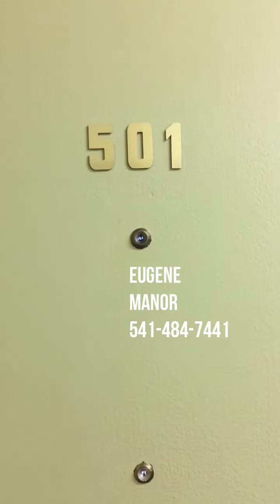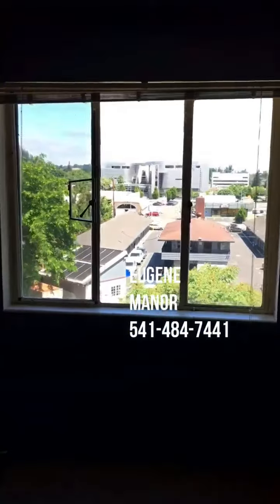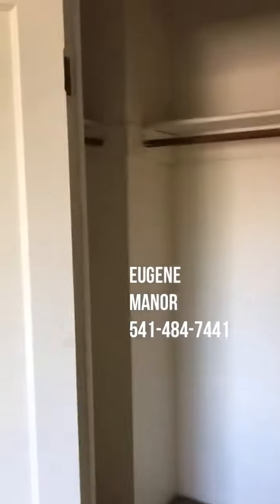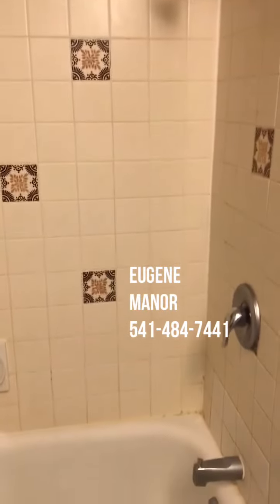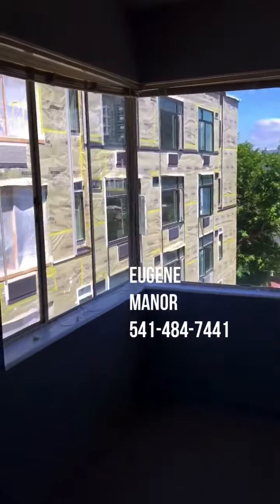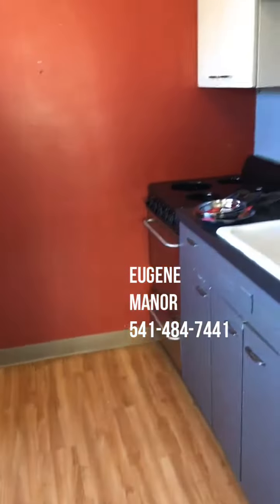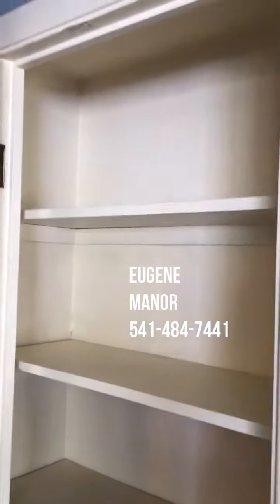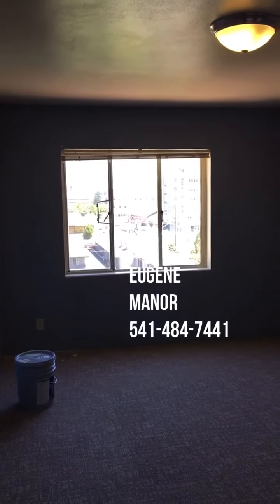Apt 501b Video tour at Eugene Manor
Video tour of Apt 501b at Eugene Manor 1040 Ferry Street, Eugene, OR 97401